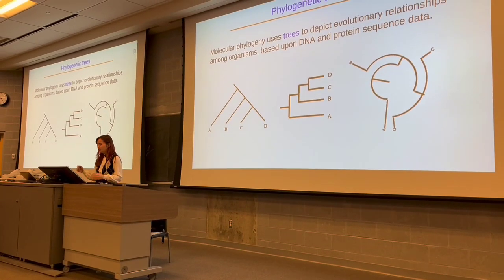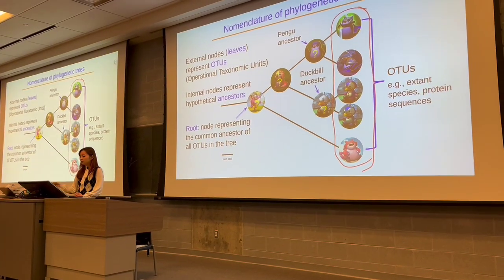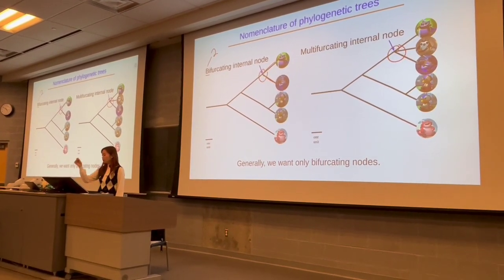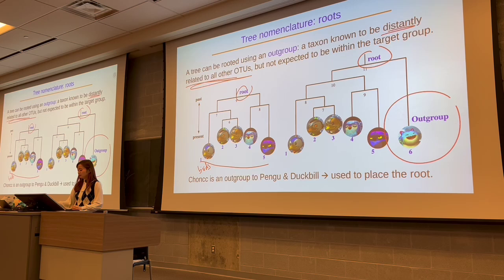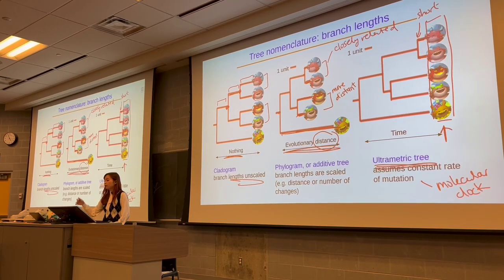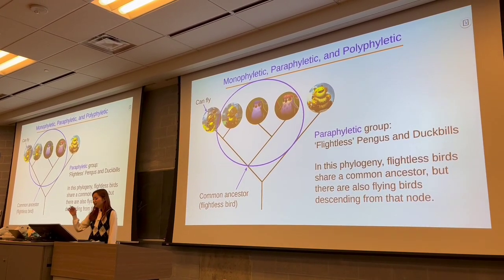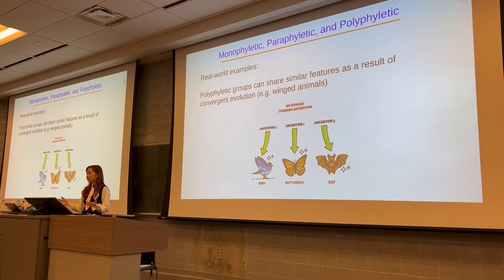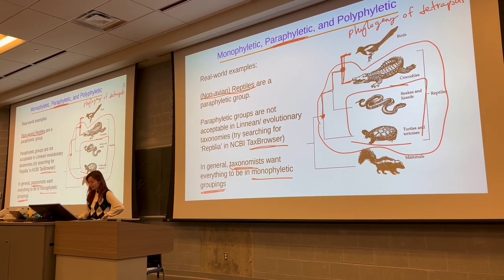TFT Little Legends Biology Lesson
I teach university level bioinformatics, and play TFT. Here's my lecture on phylogenetics, featuring the evolution of little legends.